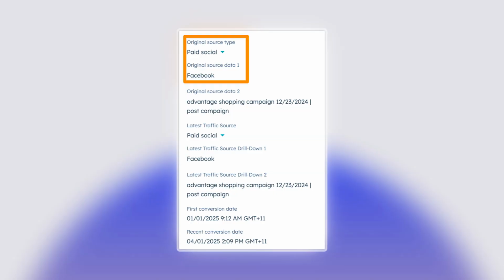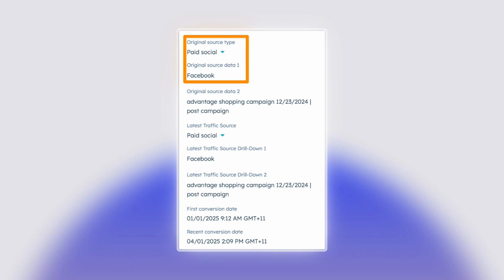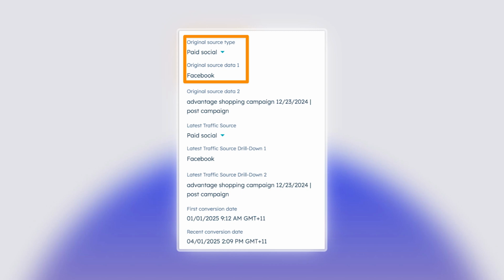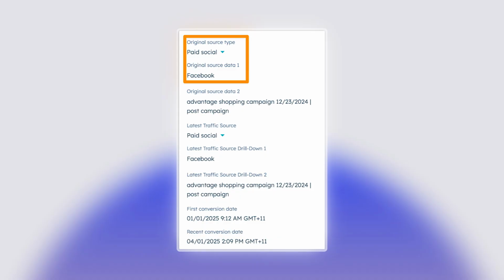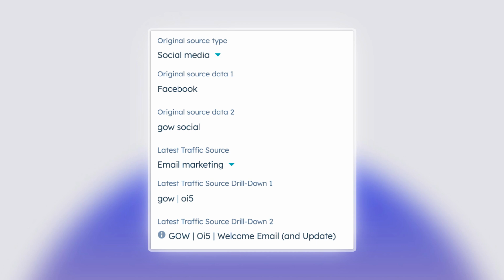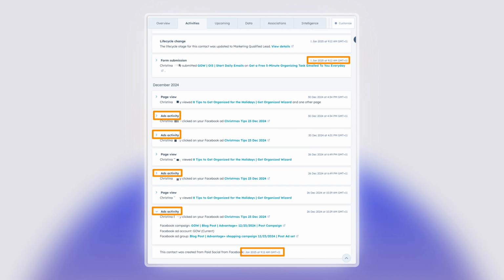Tracking ad activity in HubSpot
Learn how to track your ad activity in HubSpot using original source properties and latest traffic source data.

We’ll also show how to filter your contact timeline to see key interactions like ad clicks, page views, and form submissions.